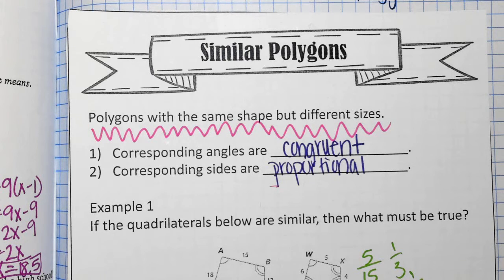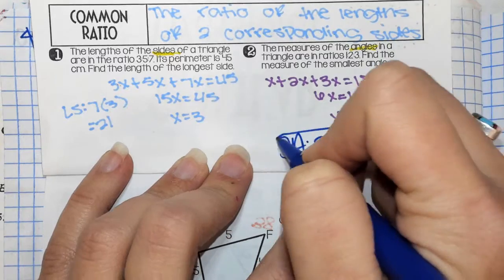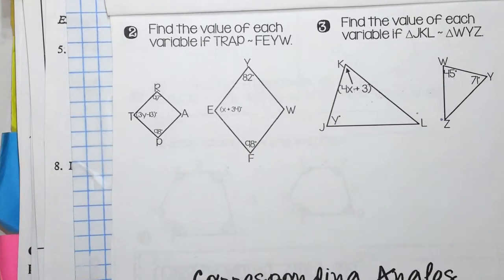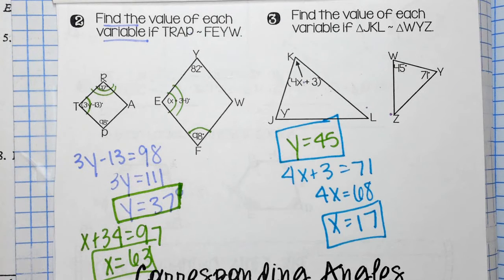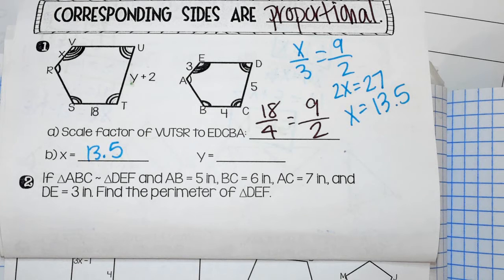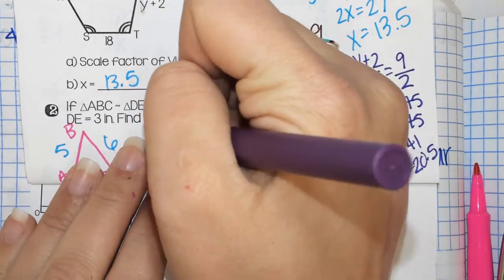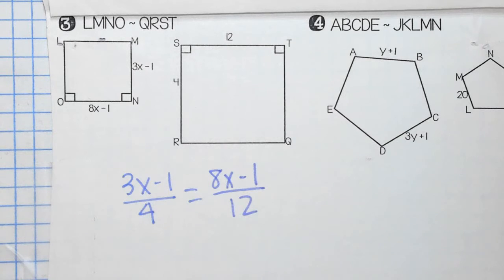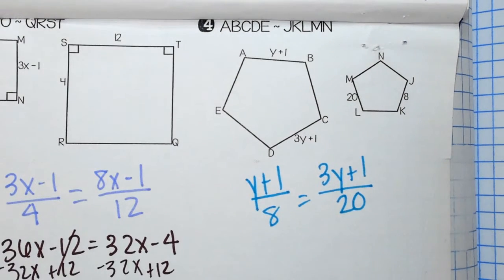2 8 18 2nd